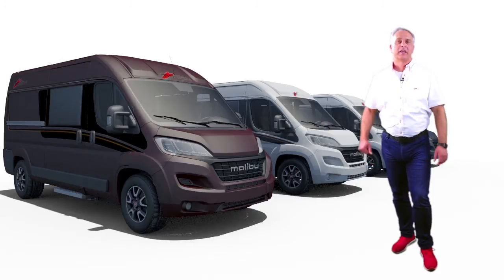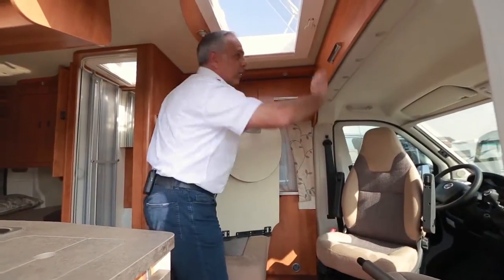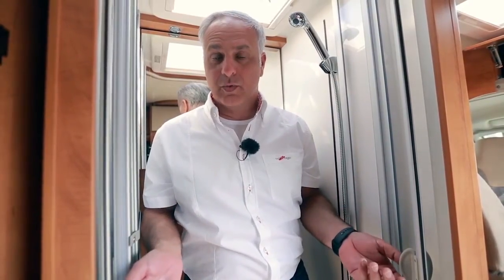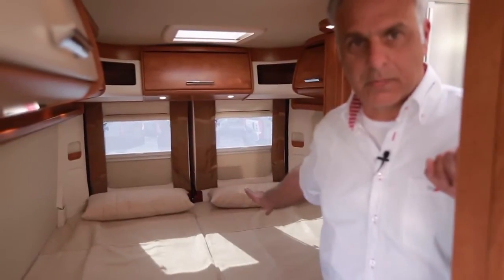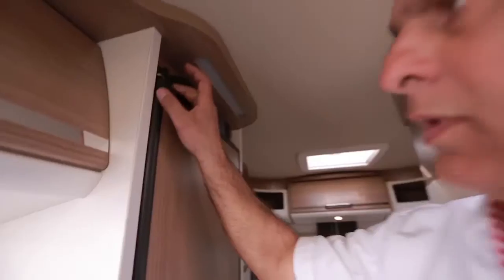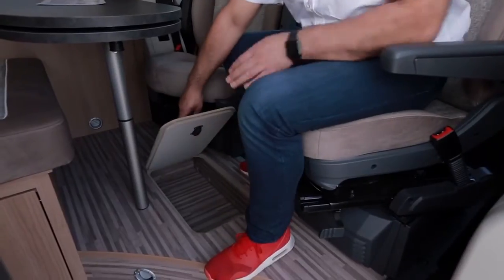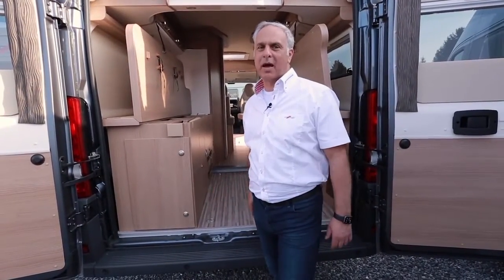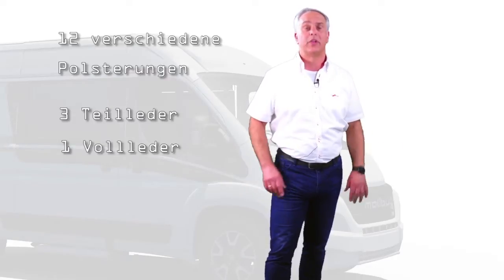Malibu Van von Carthago: der kleine, große Kastenwagen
Sie sind spontan und möchten die Welt erobern? Dann ist der Malibu Van Ihr komfortabler Reisebegleiter. Er ist kompakt und bietet Ihnen auf kleinstem Raum alles, was Sie für einen perfekten Urlaub benötigen. Schauen Sie selbst: